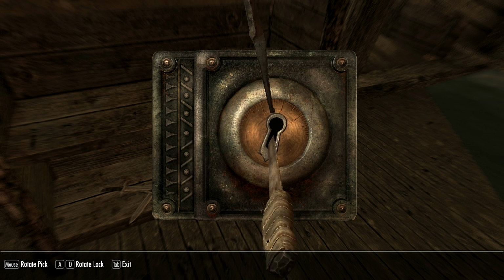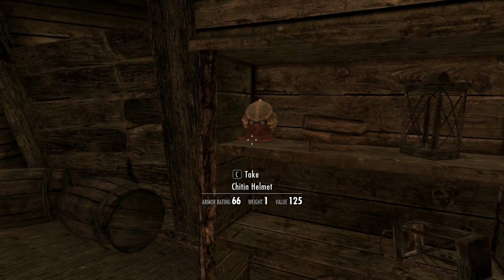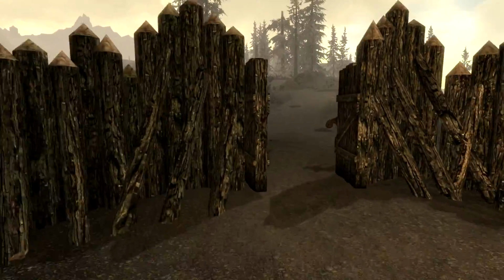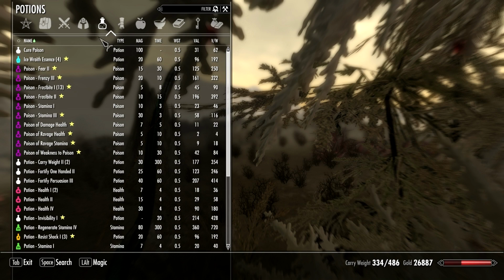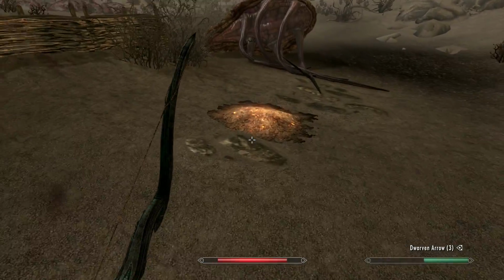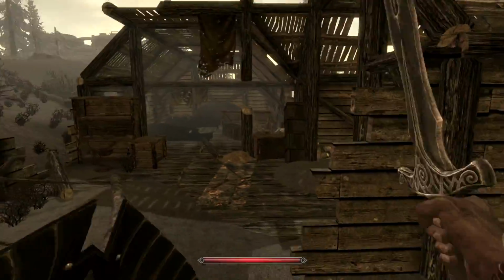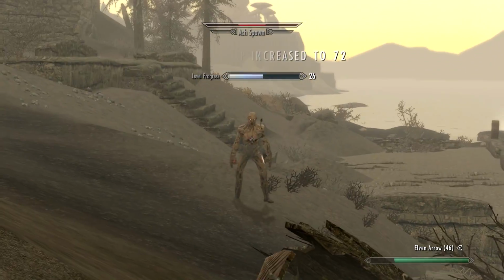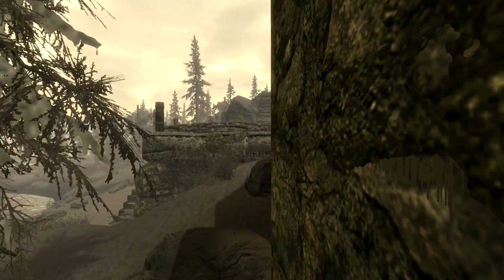Lets Play Skyrim (Dragonborn) : Ch 2 Ep 9 (part 2/2)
Lets Play Skyrim Again (Dragonborn BLIND) : Chapter 2 Episode 9 (part 2/2)